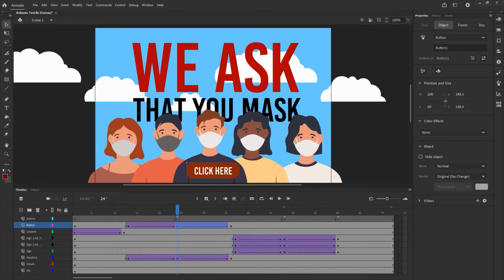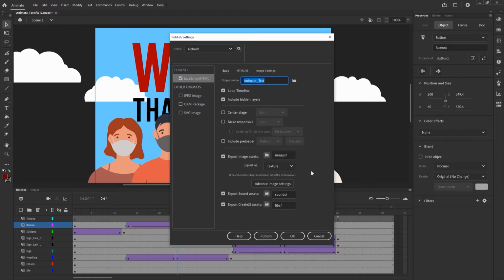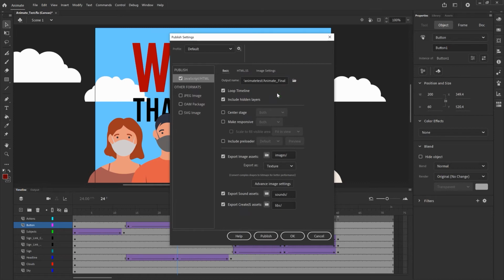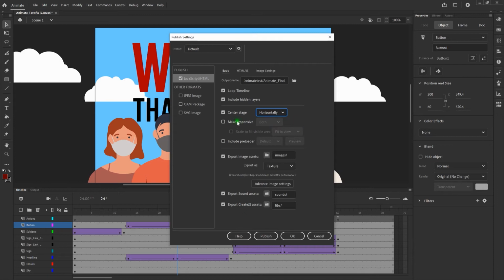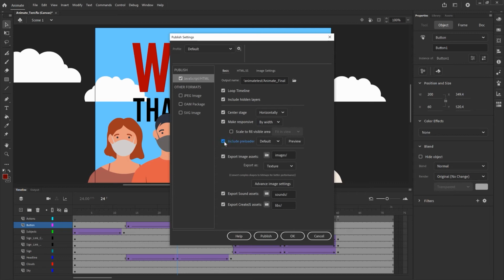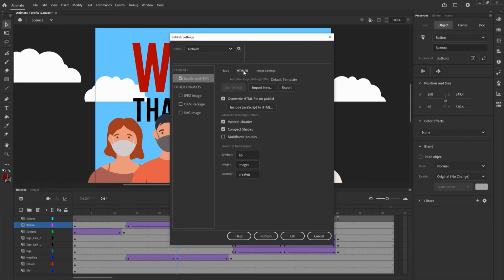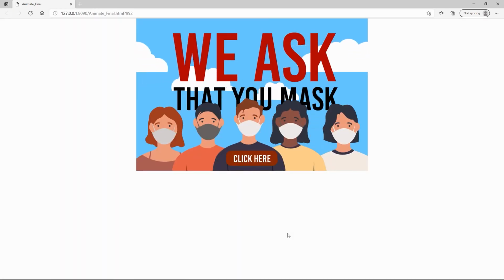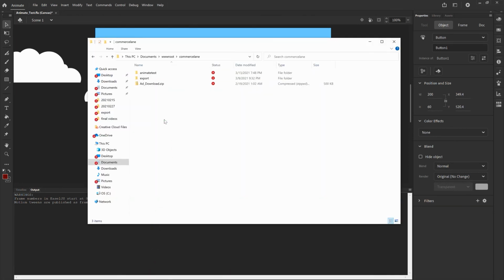Web Animation Step 7: Publishing Options for Your Web Ad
This is the seventh step in our Animate Basics Video Series. In this step-by-step series, we'll import a file from Adobe Illustrator, then craft an animation in Adobe Animate that's ready for placement in an HTML web page. In this step, we're going to get a little technical. Now that we've finished creating our piece, we're going to explore our publishing options. Knowing this will ensure that we can deliver the right file to our perspective client.